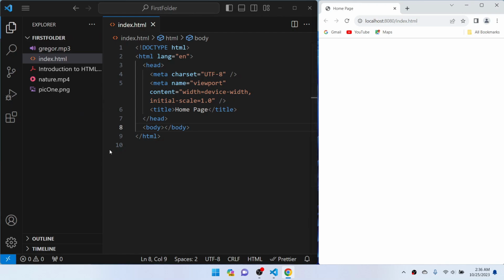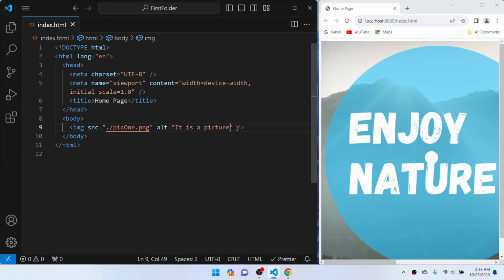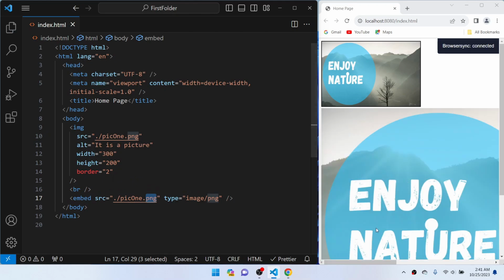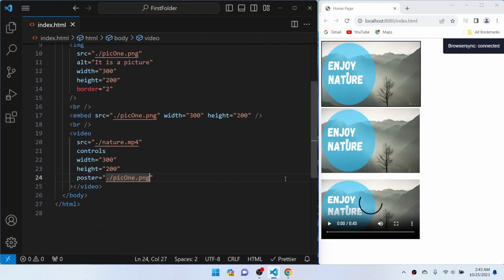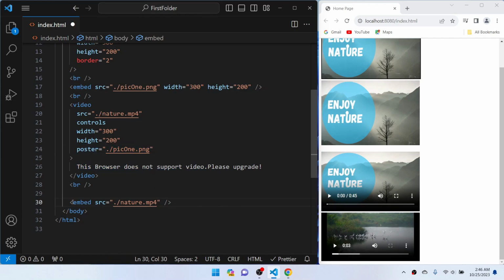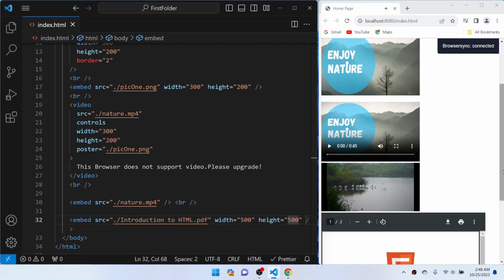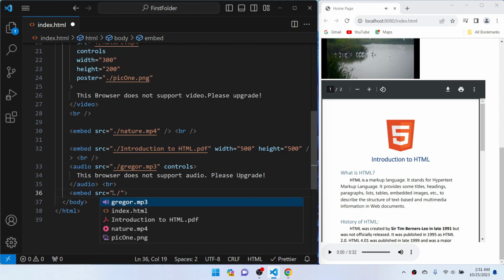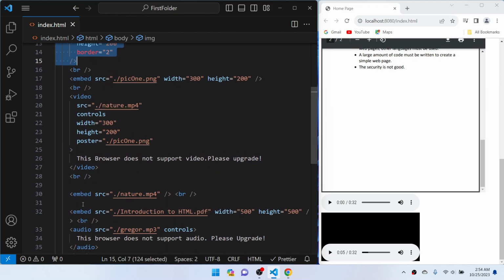44 HTML embed tag | How to use the HTML embed tag to add image, video, audio, pdf in webpages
In this tutorial you will learn about the html embed tag and it's attributes and add images, videos, audios, pdfs and other files to webpages. it has attributes like height, width, src.